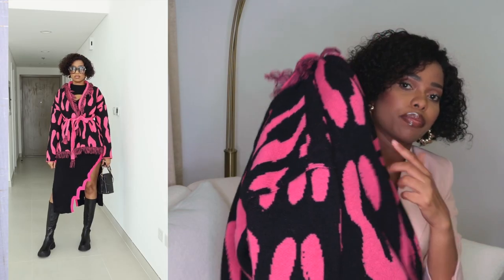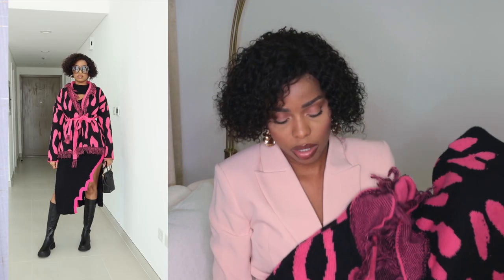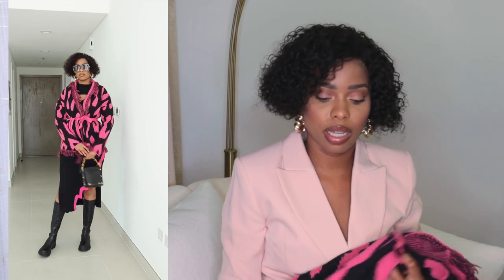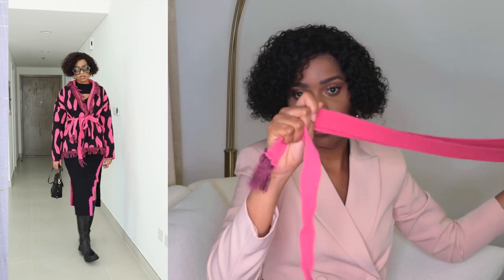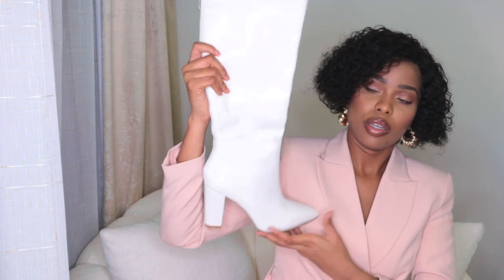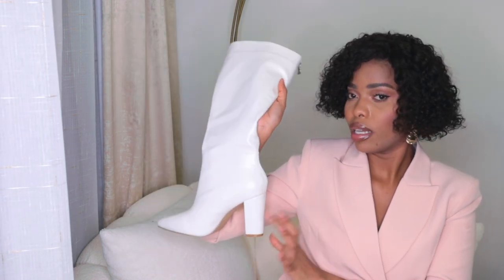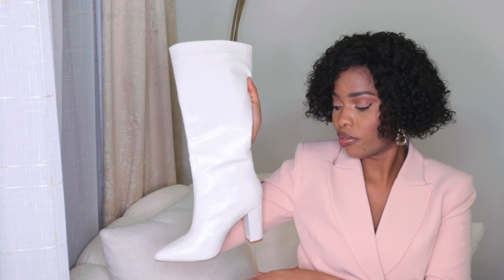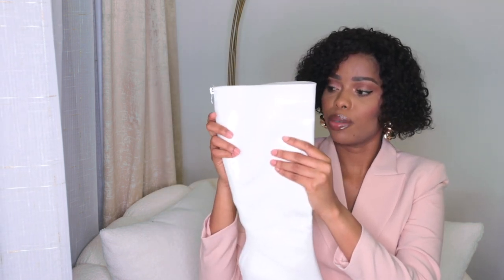SHEIN KNITTED DRESS TRY ON HAUL. PART3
My sizing
High 1,80 cm (5’’11)
Shoes 39-40 EU

r=nametag

SHEIN links:

Colorblock Cut Out Split Thigh Sweater Dress

Graphic Pattern Fringe Trim Belted Cardigan

Striped Pattern Slit Hem Sweater Dress

SHEIN Modely Turtleneck Ribbed Knit Sweater Dress Without Belt

Cable Knit Turtleneck Ruffle Hem Belted Sweater Dress

Cable Knit Ruffle Asymmetrical Hem Sweater Dress

Flap Detail Slant Pocket Belted Denim Jumpsuit

Crocodile Embossed Point Toe Stiletto Heeled Classic Boots

Point Toe Chunky Heeled Classic Boots

Metallic Snakeskin Embossed Zip Side Classic Boots